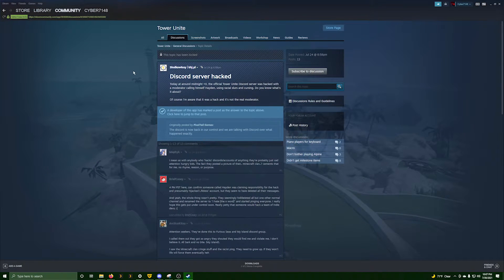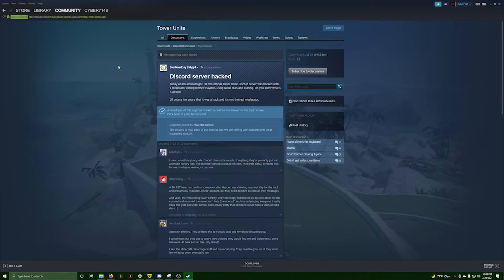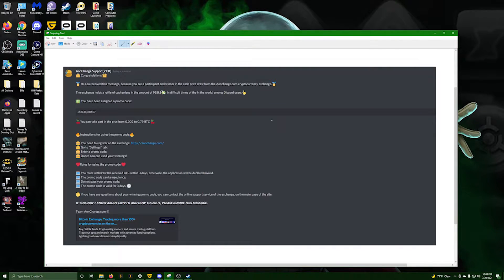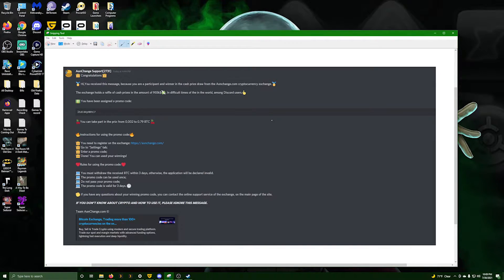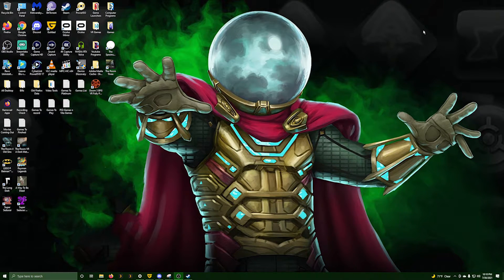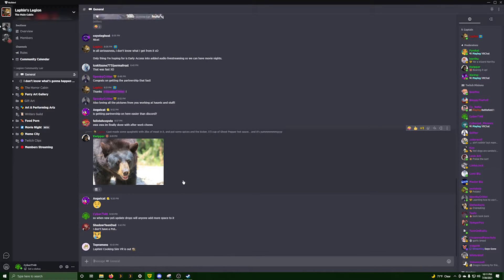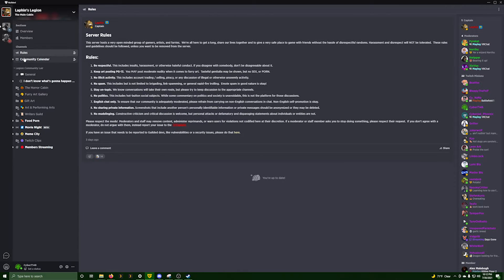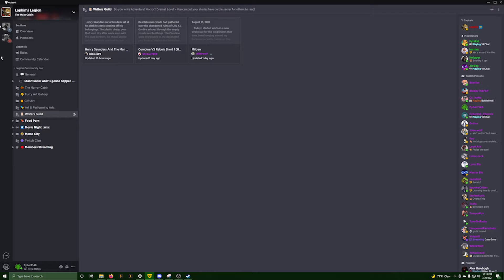Discord & Twitch Overrun By Hackers & Bots